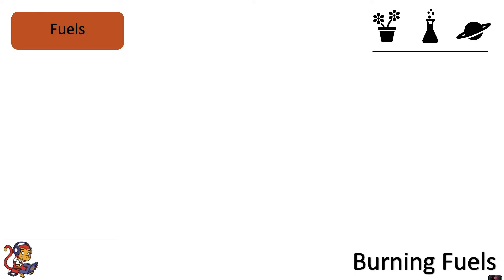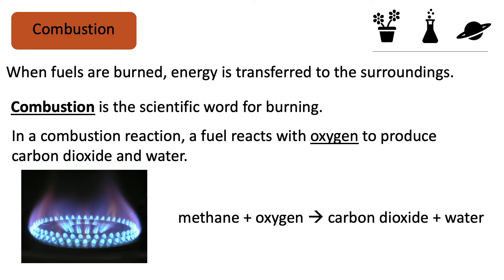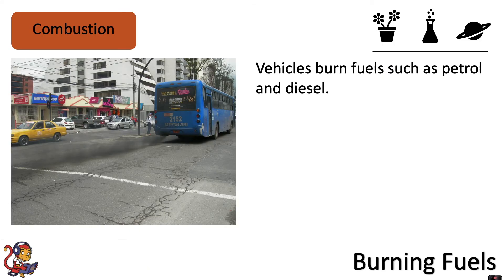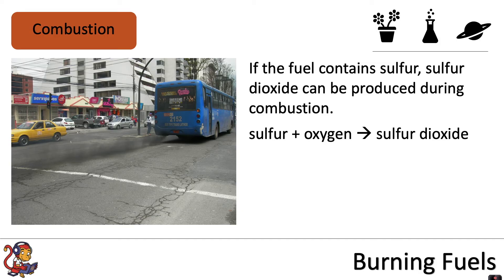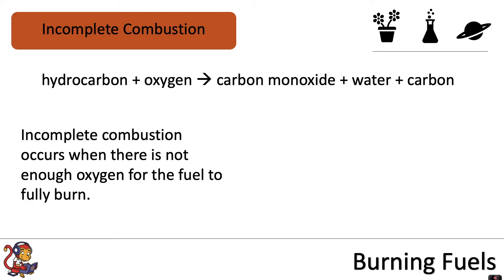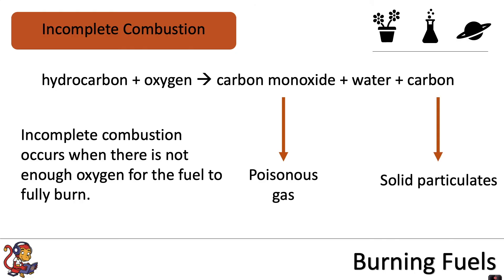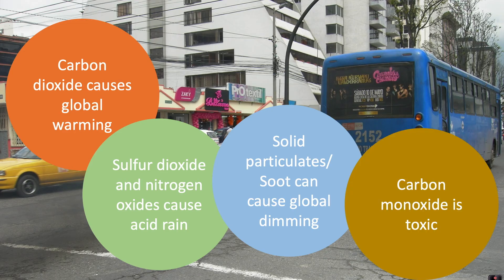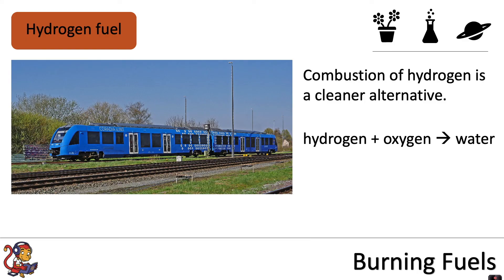Burning Fuels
This video is about burning fuels and is for Key Stage Three Pupils (pupils in Years 7 and 8). In this video, I explain combustion reactions, incomplete combustion and the environmental problems associated with burning fuels.